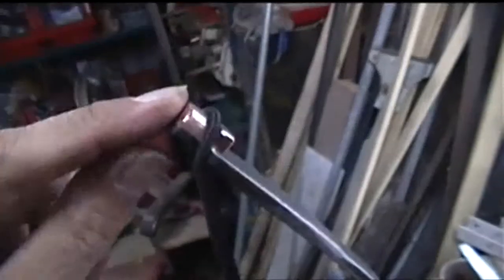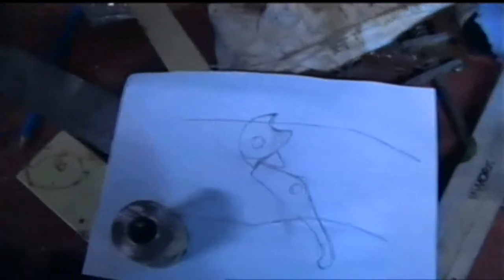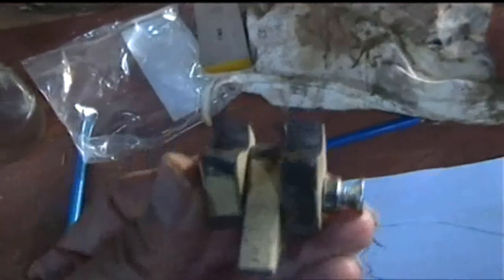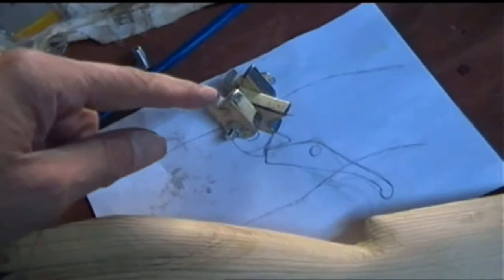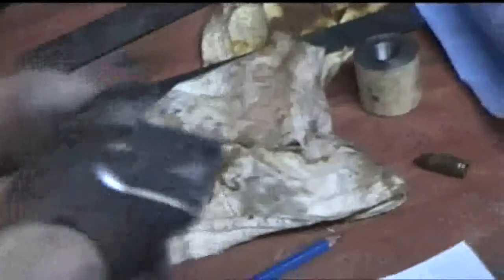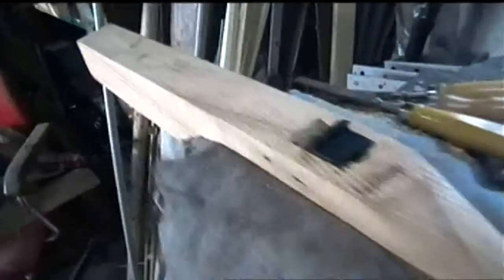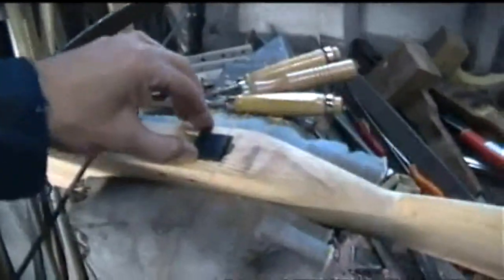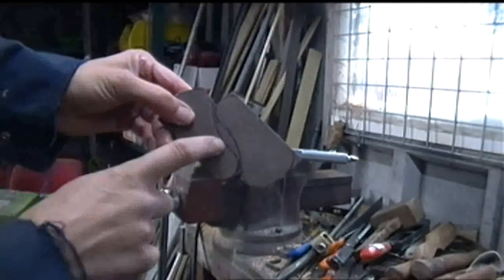How to make a crossbow Part 2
This is my home made Crossbow project using some info from Practical Mechanics June 1944.